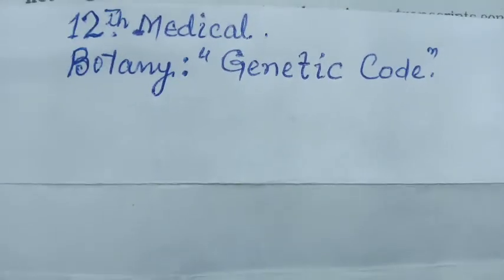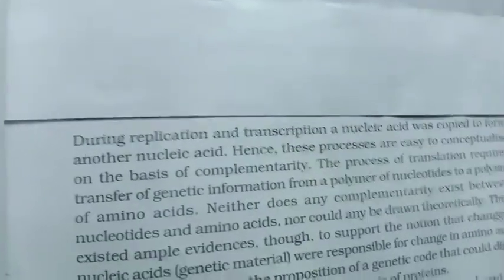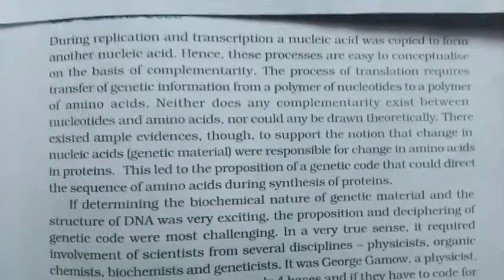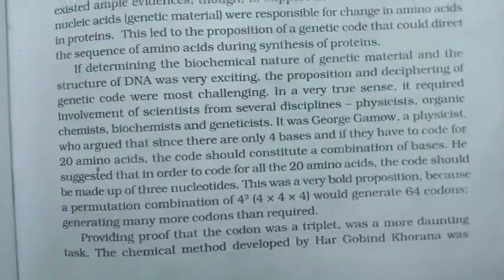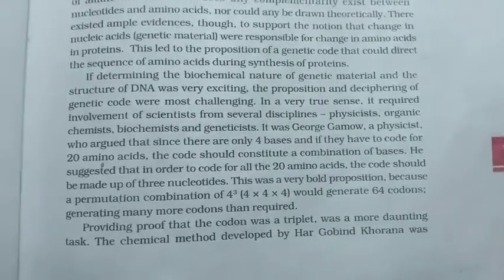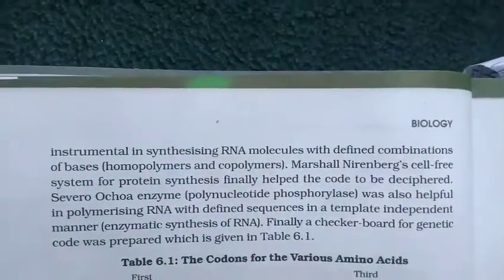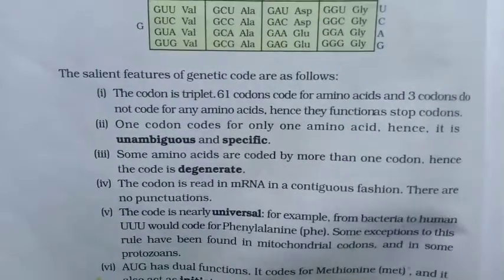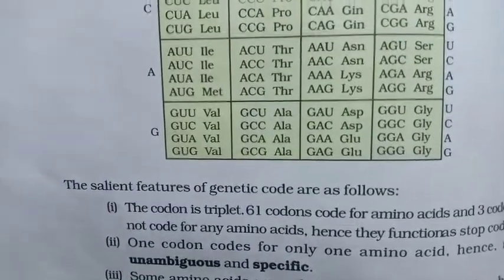GENETIC CODE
12th Medical